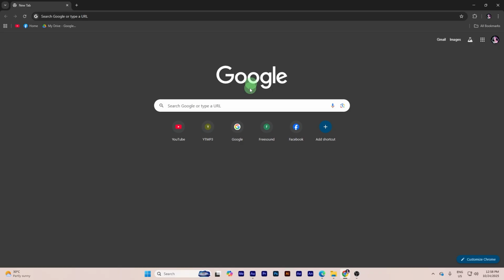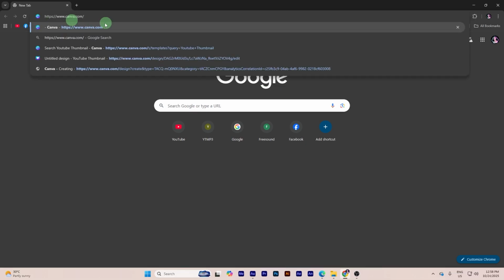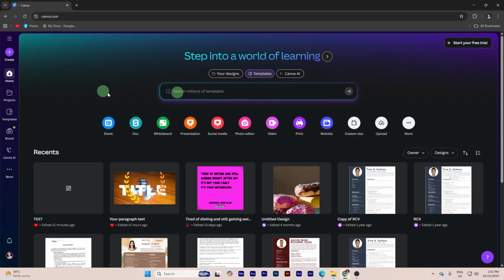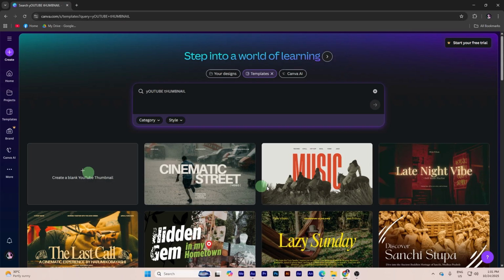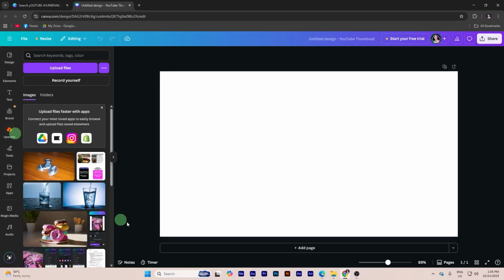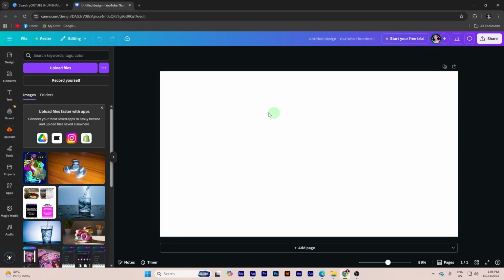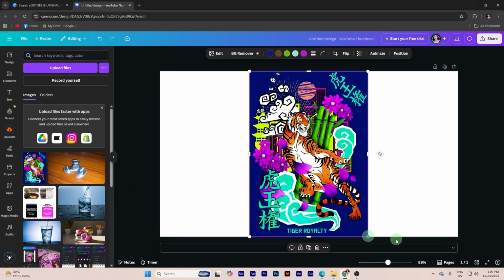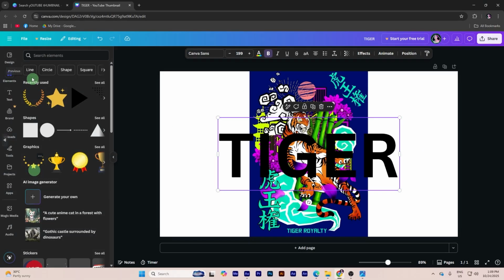How To Use Canva To Make YouTube Thumbnails (Easy Method)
This video will show how to use Canva to make YouTube thumbnails. Use this method in Canva to create unique thumbnails with text that you can use for your YouTube videos.